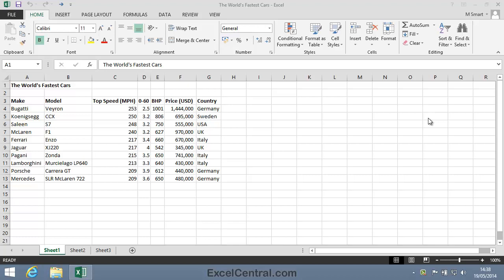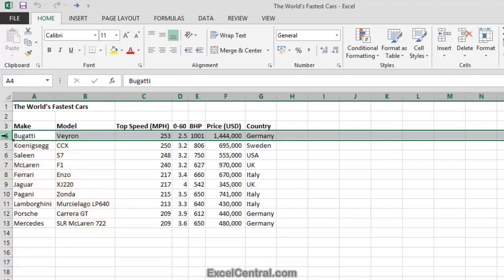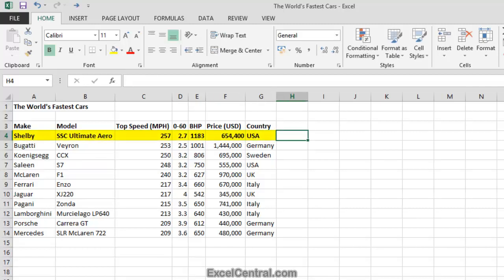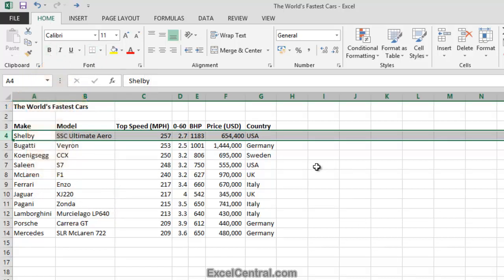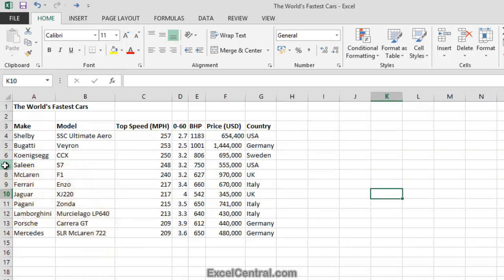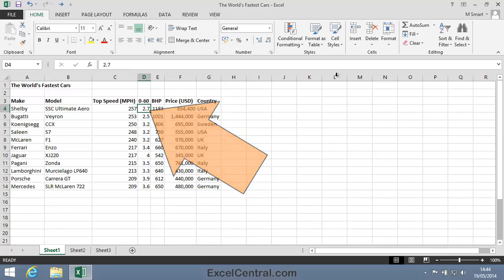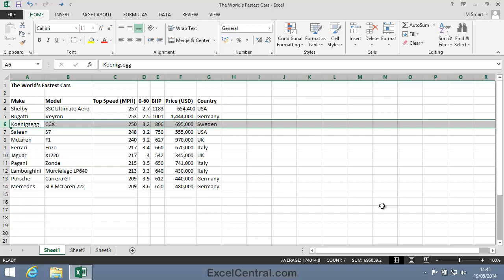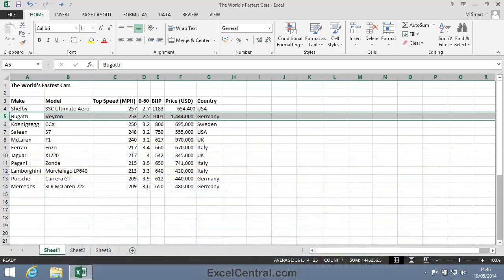3-1: Insert and delete Excel rows and columns (inc shortcut keys)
This lesson shows how to Insert and Delete Excel rows and columns.  You'll learn to insert both  single and multiple Excel rows and columns and the use of keyboard shortcuts (hotkeys) for extra speed.

⌚ Timestamps
0:00​ Sample file download instructions, download link, and discussion of sample file.
0:30​ Insert a single row.
1:45 Discussion of how Excel sometimes formats an inserted row.
2:00 Removal of bold faced attribute from an entire row.
2:20​ Insert a single column.
2:44 Delete a single row or column.
3:00 Insert and delete multiple rows in one operation.
3:57 Insert and delete multiple columns in one operation.
4:20 Inserting and deleting rows and columns using the Ribbon method.
5:17 Insert rows and columns using shortcut keys (Ctrl-Shift-Plus).
5:52 Delete rows and columns using shortcut keys (Ctrl-Minus).
6:18 Link to next lesson, course session playlist and to download sample file set.